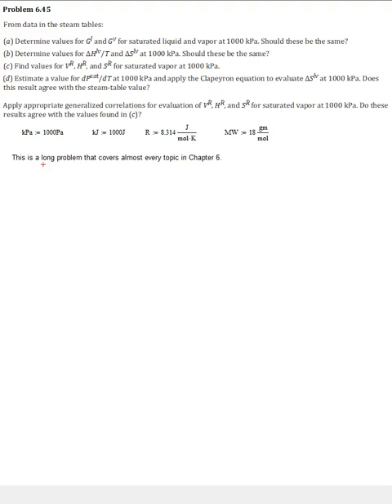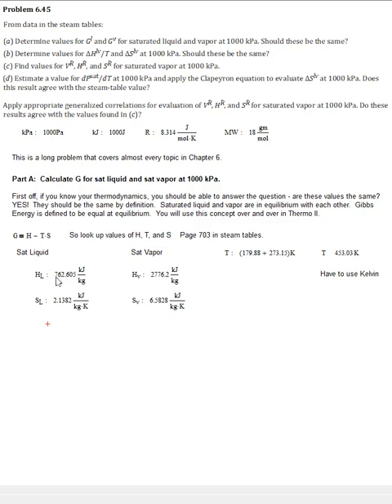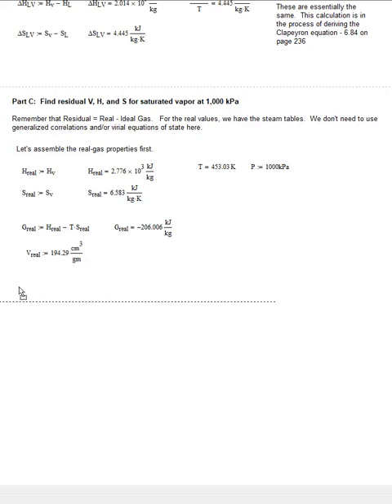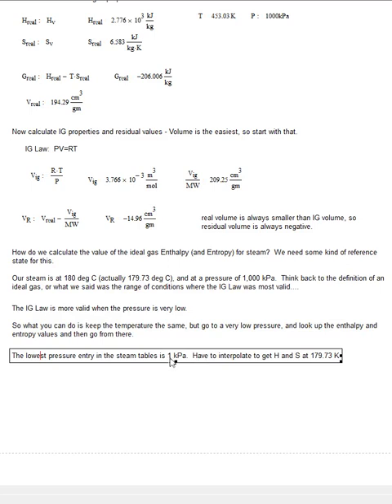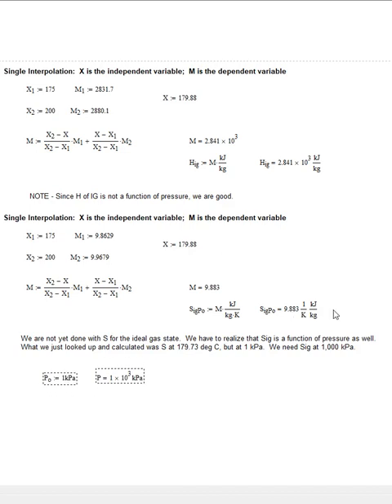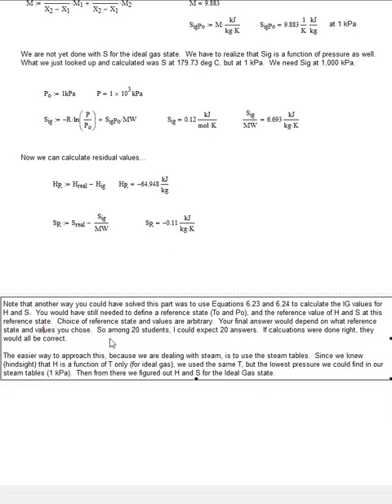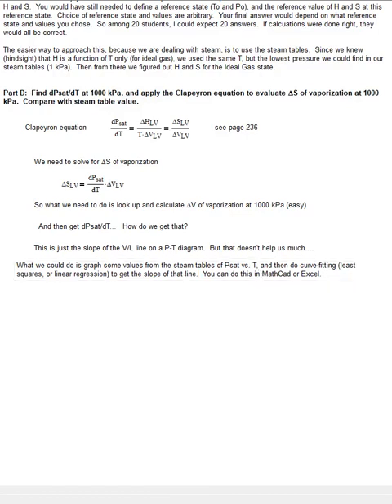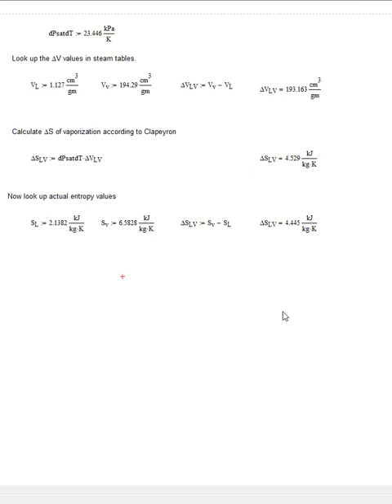SVN8, Prob 6 45, Steam tables calculations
Problem 6 45, Steam tables calculations of G for saturated liquid and vapor, residual properties, enthalpy and entropy of vaporization